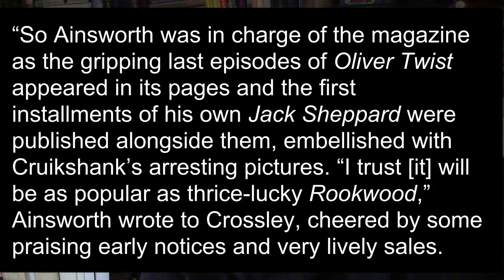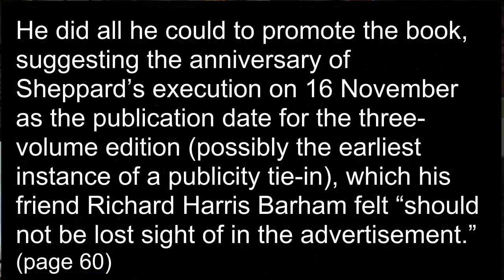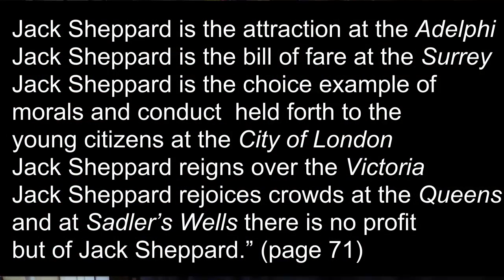Fiction in Real Life: Did a Newgate Novel Cause a Murder in Victorian London?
I paired a non-fiction book with a fiction book about the same topic. The topic was novel-writing and responsibility in Victorian England. The non-fiction book is called "Murder By the Book" by Claire Harman. The fiction book is called "Jack Shepperd" by William Harrison Ainsworth.

I apologize for the mix-up in sound and video for about 3 minutes at the end of the video. I tried to fix it but wasn't able to.

  Voxer: janelleistoofondofbooks

Amazon Wishlist (Birthday October 29)